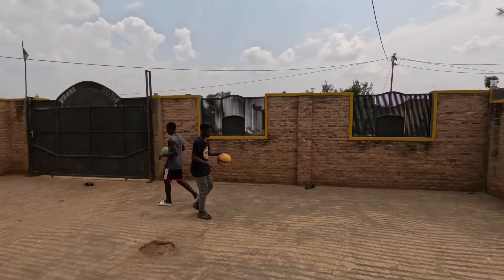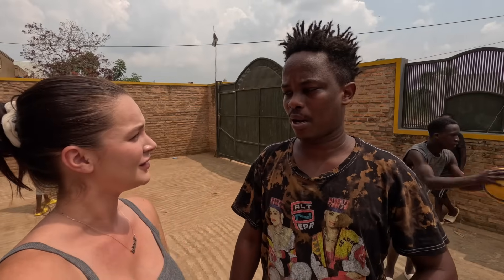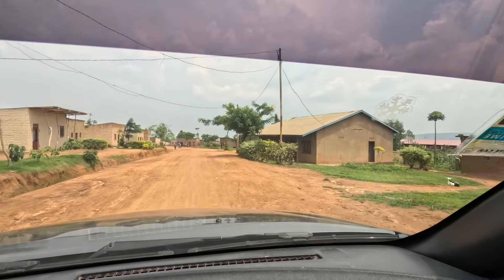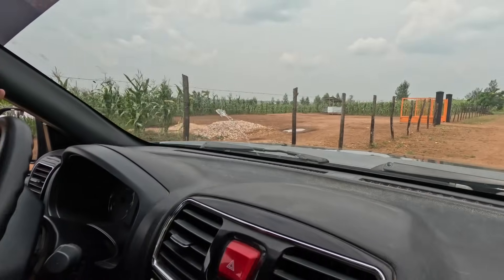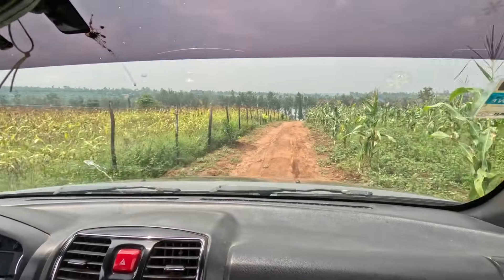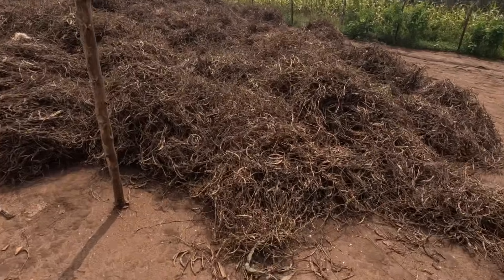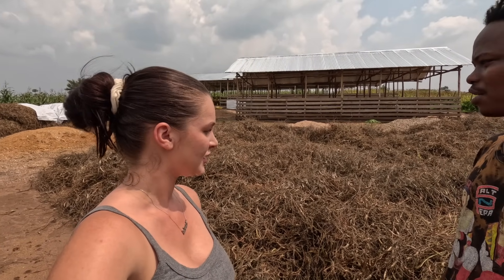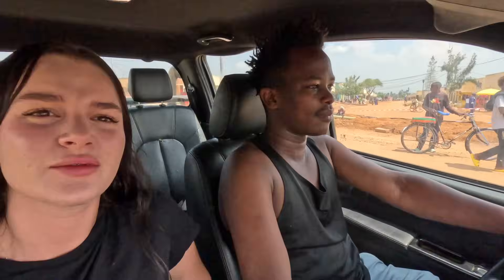We Live In An AFRICAN VILLAGE And Run A Farm Together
Hey everyone!
It has been 4 months since we planted our beans and we are so excited to finally harvest and see how much we got!

Our Amazon Wishlist: